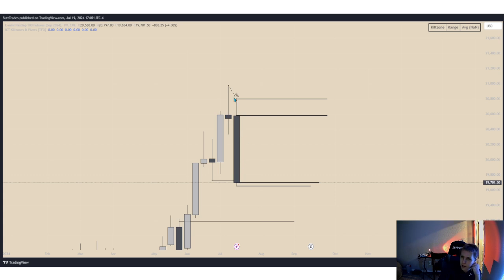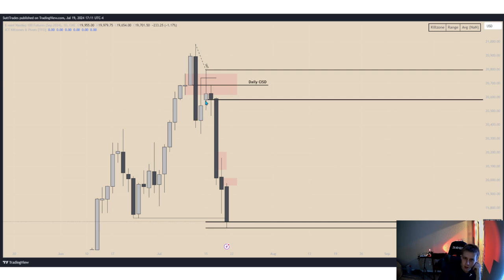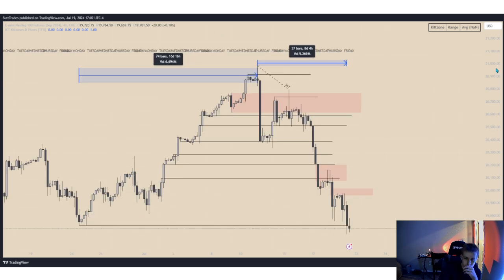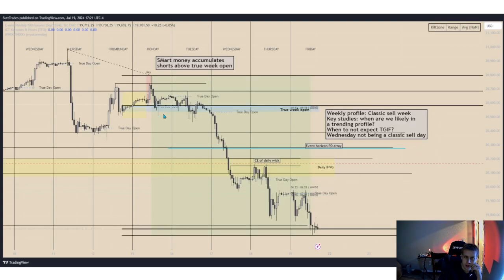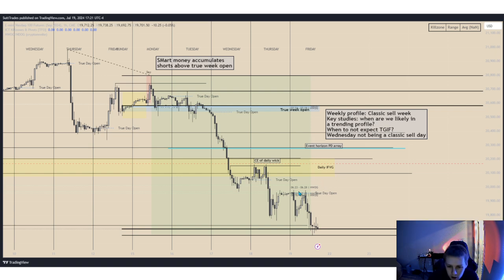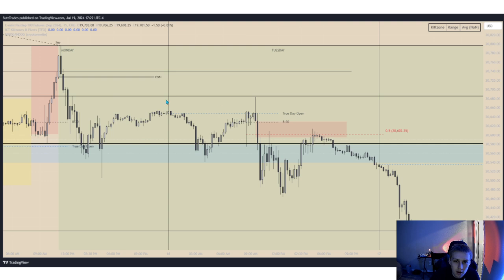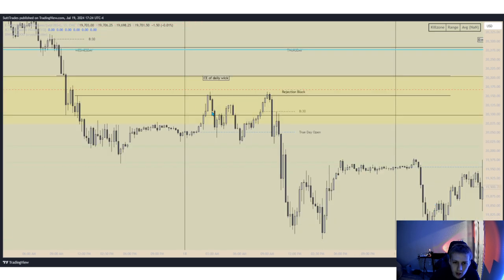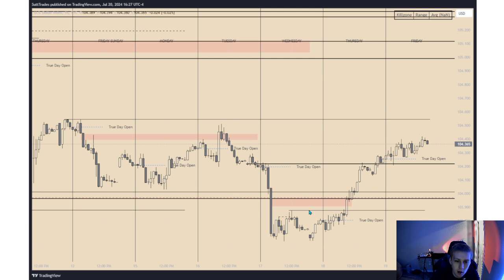Weekly Profile 7.15-7.19